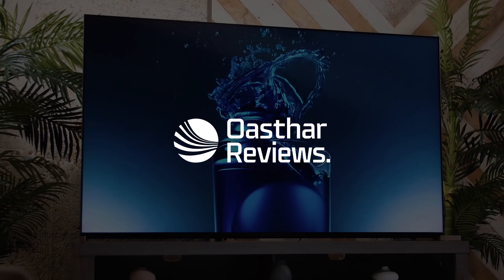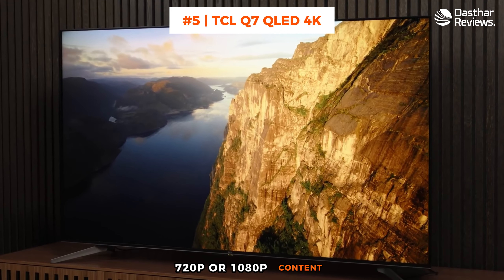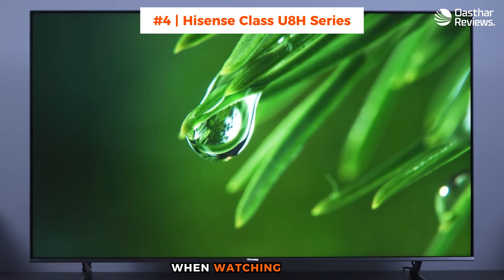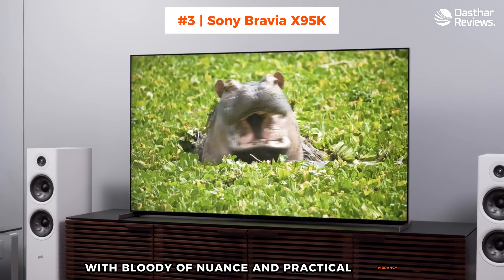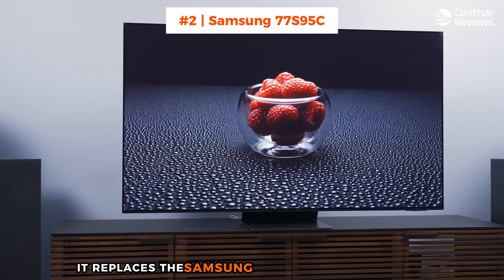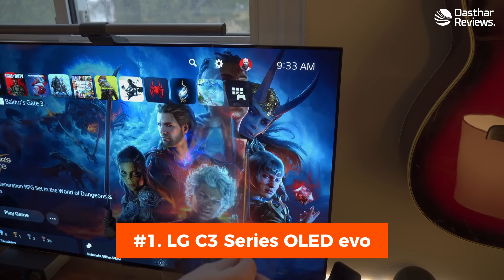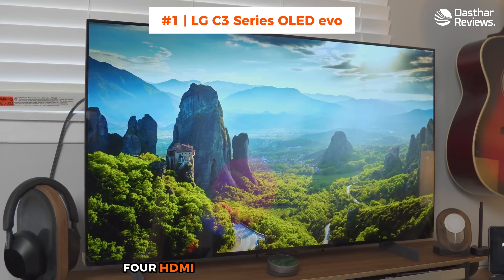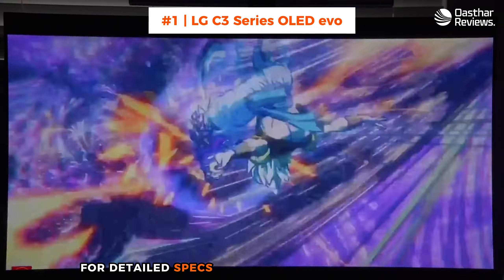TOP 5 Best 75 Inch TVs 2024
Here are the links for The TOP 5 Best 75 Inch TVs 2024 That You Can Buy on Amazon.

► 5. TCL Q7 QLED 4K
► 4. Hisense Class U8H Series
► 3. Sony Bravia X95K Mini-LED TV
► 2. Samsung 77S95C
► 1. LG C3 Series OLED evo

In this video, we'll be discussing the top 5 best 75 inch TVs in 2024. TVs are one of the most important pieces of technology in a home, and it's important to have the best ones possible. We'll be discussing the different features of each TV, as well as ranking them from 1 to 5.

If you're in the market for a new TV, be sure to watch this video! We've got the top 5 best 75 inch TVs in 2024 for you to check out. With features like 4K resolution and smart technology, you're sure to find the perfect TV for your home!

Some of the video clips used in this video were not made by OastharReviews. Parts of the stock footage of products came from different places, like the manufacturers, other creators, and other places.

CHAPTERS

0:00 Intro Best 75 Inch TVs
0:33 5 TCL Q7 QLED 4K -
1:41 4 Hisense Class U8H Series Mini-LED -
3:09 3 Sony Bravia X95K Mini-LED TV -
4:31 2 Samsung 77S95C -
5:55 1 LG C3 Series OLED evo Smart TV -